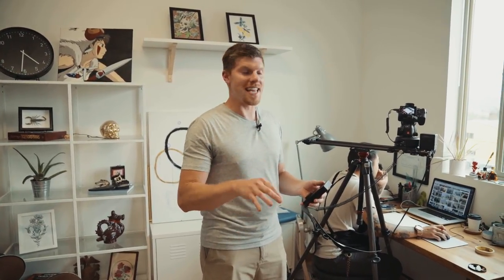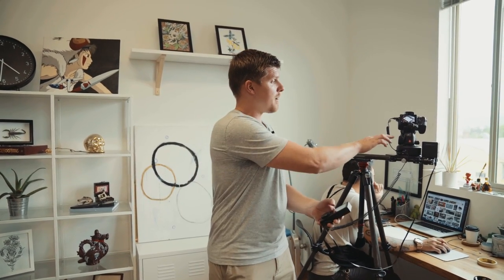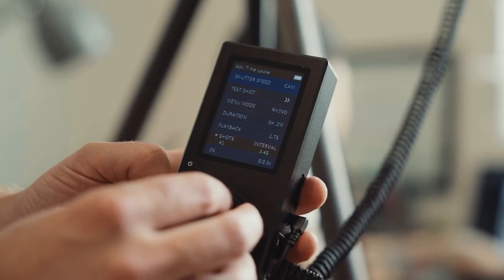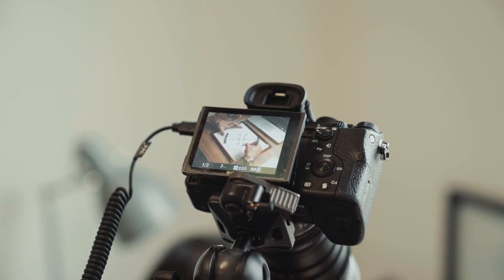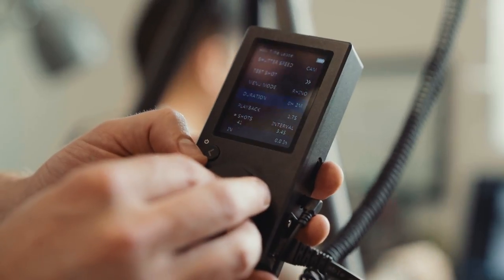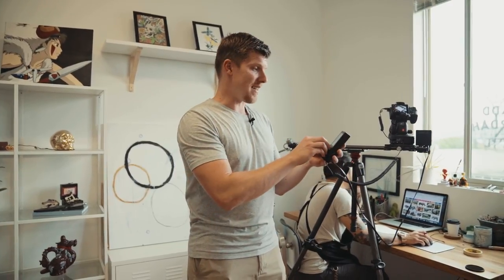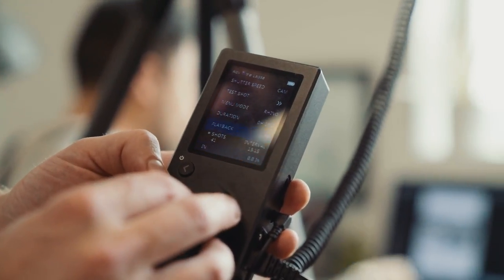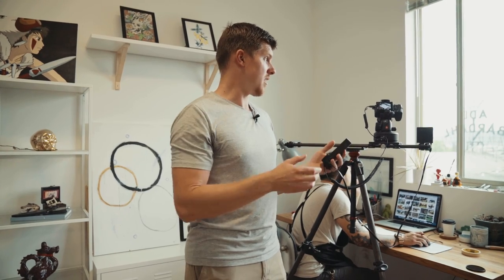LIVE MOTION vs TIME-LAPSE | Move with Rhino - Ep32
In this week's episode of Move with Rhino, we wanted to show you guys the difference between a live motion shot and a time-lapse shot. When would you want to use a live motion over a time-lapse? Or the other way around? Typically, live motion shots are more
cinematic and show something happening in the moment. In contrast, time-lapses are great for build up scenes and to a specific spot over a period of time. Watch the video below to see how we made this comparison in Chris' tattoo studio.

Chris Instagram: @noogintattoo